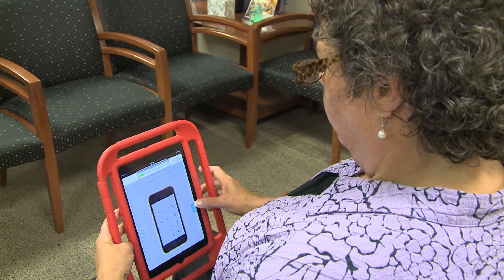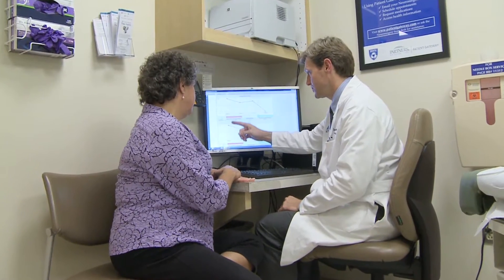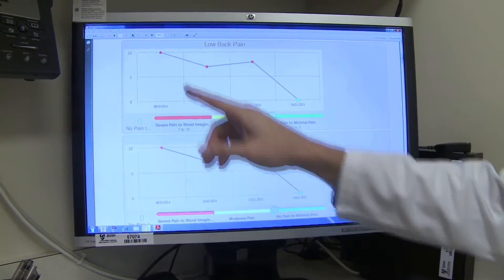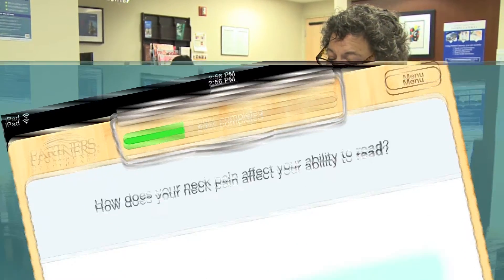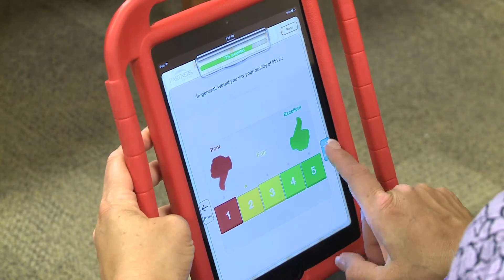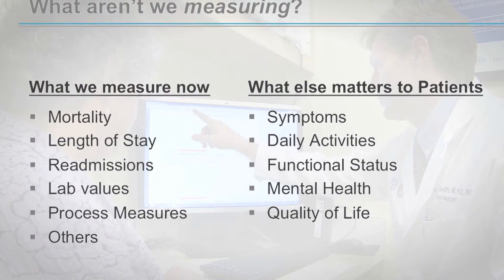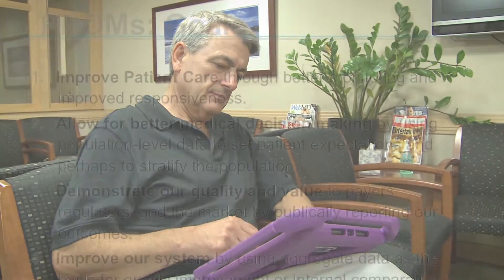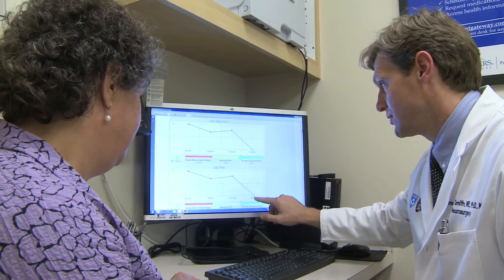HUBweek Healthcare Innovations – Brigham & Women’s Hospital Patient Reported Outcome Measures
Learn how Brigham and Women’s Hospital is using patient reported outcomes data to improve the care of patients in the ways that matter most to them.